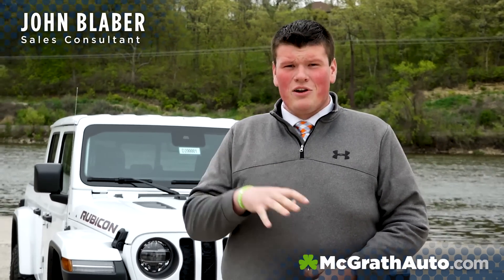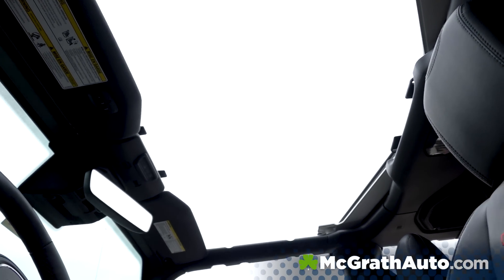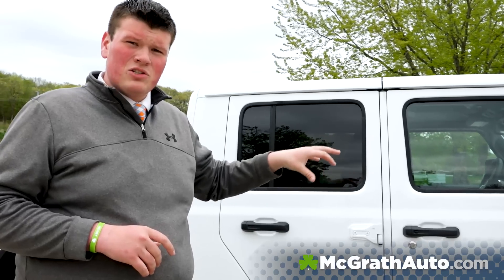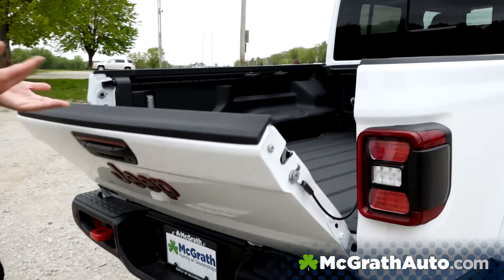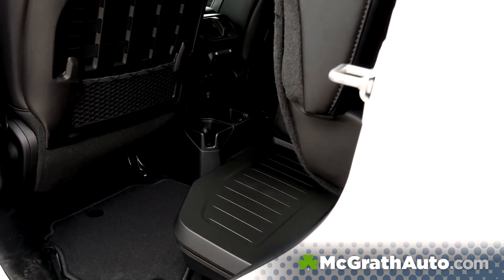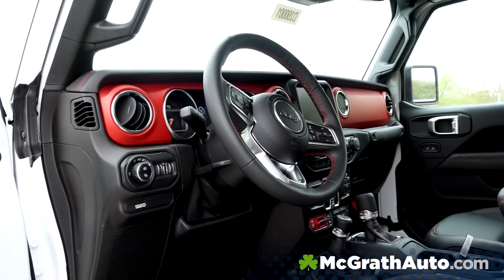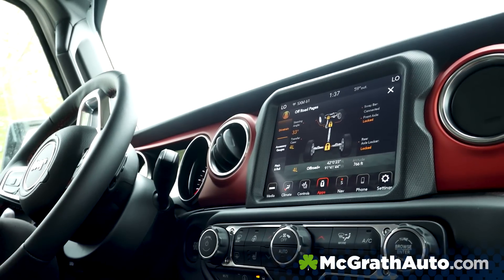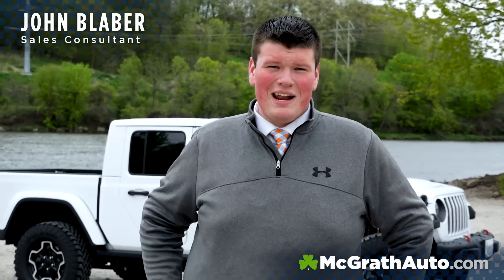Must See Features on the Jeep Gladiator!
The Jeep Gladiator is HERE! Our Sales Consultant, John Blaber, tells you all about the amazing features inside and out of Jeep's first truck since 1992!